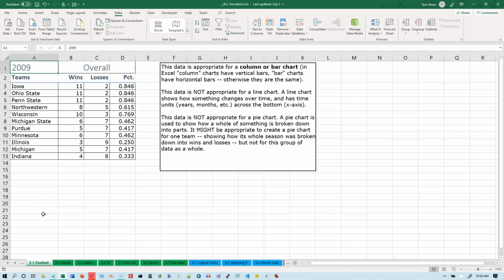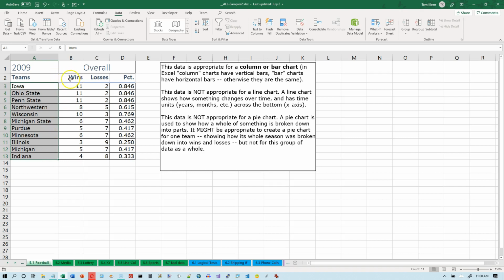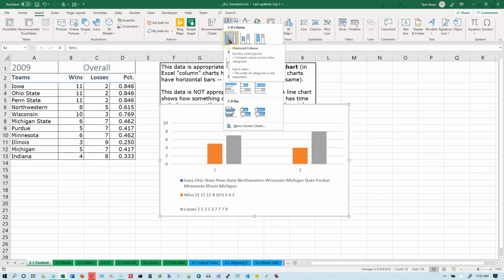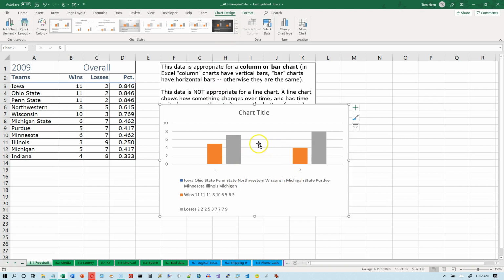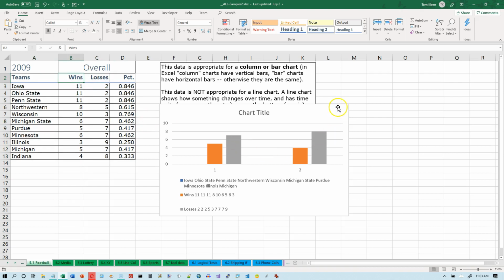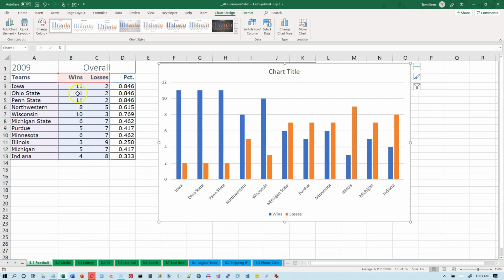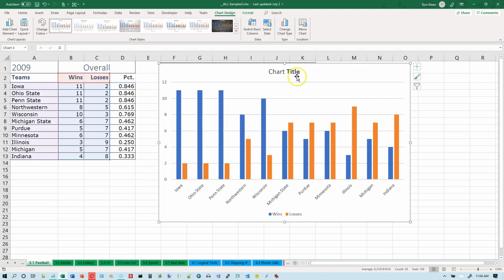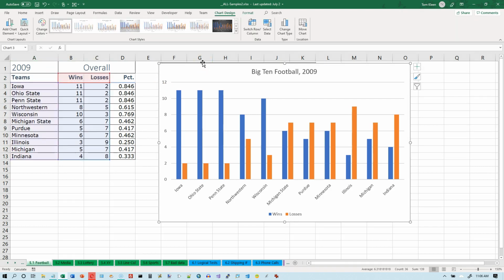Excel 2019/365: Charts: Creating a Column Chart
How to create and format a column (bar chart with vertical bars) chart.